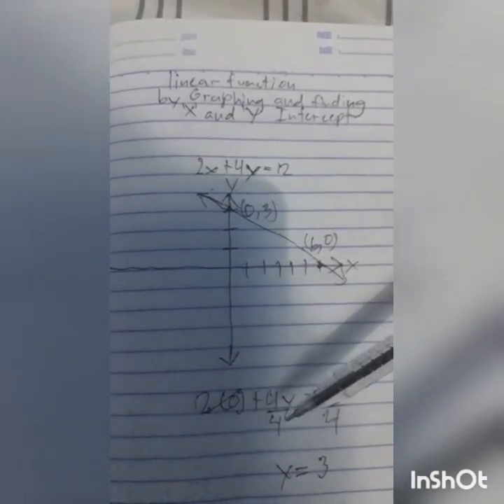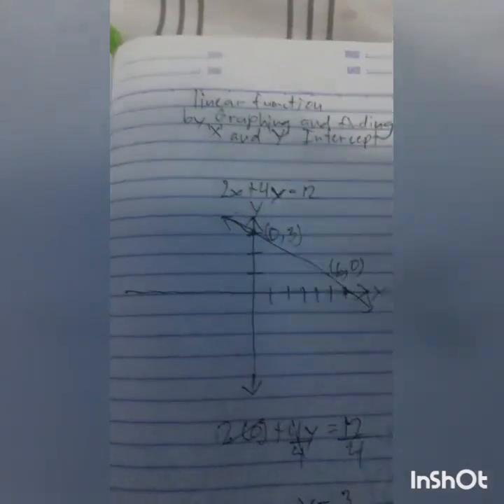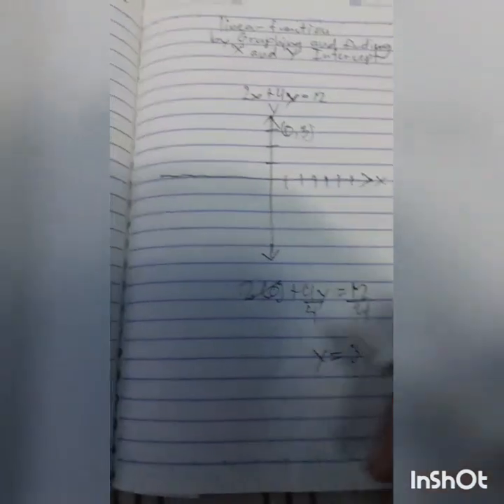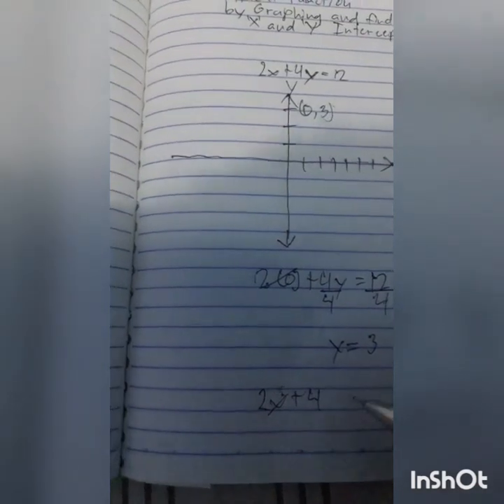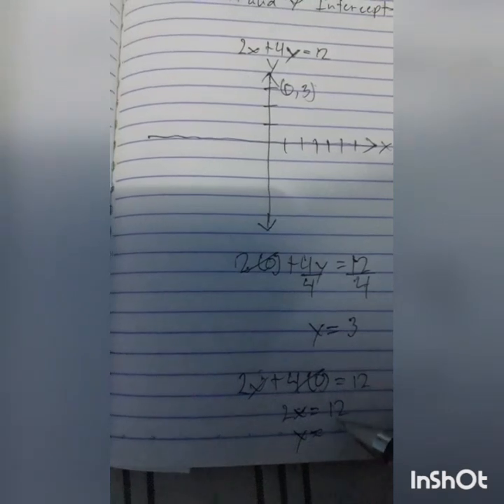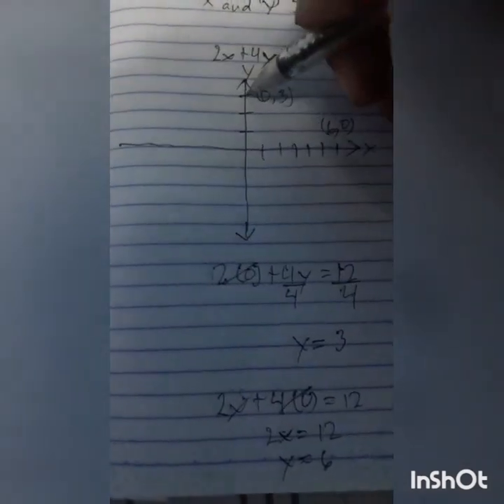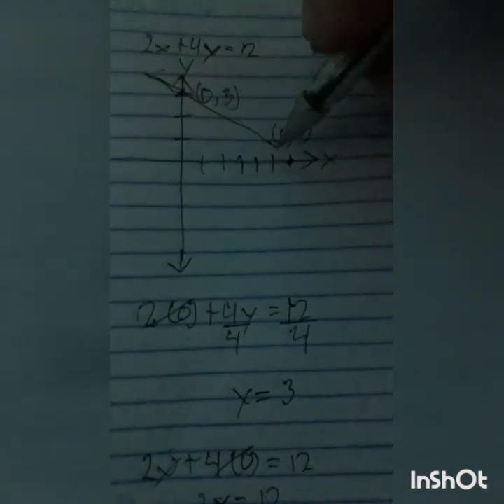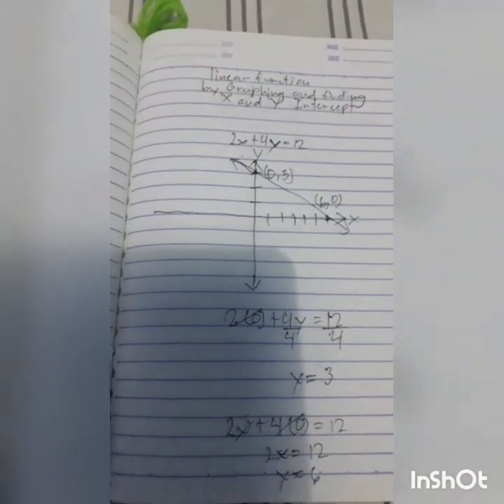special types of function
exam in calculus

guys help me reach of 200 views this the one of critea of our exam plzz